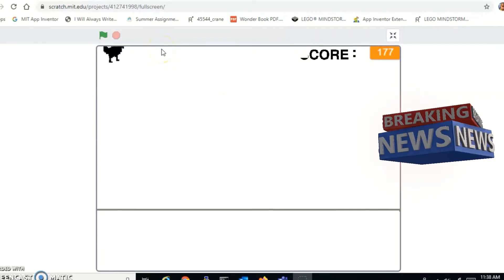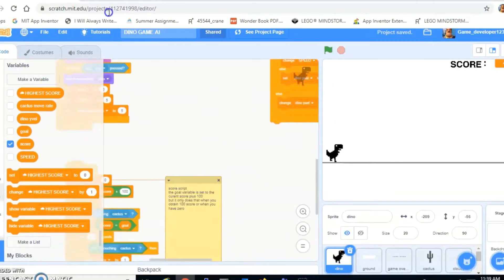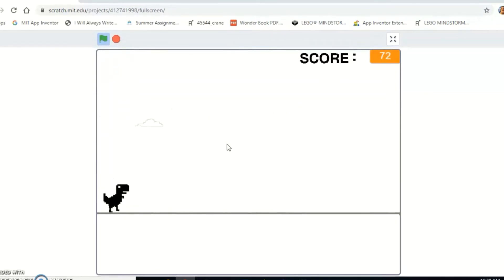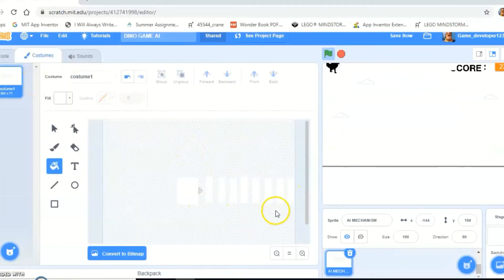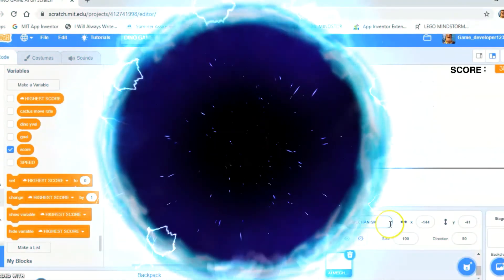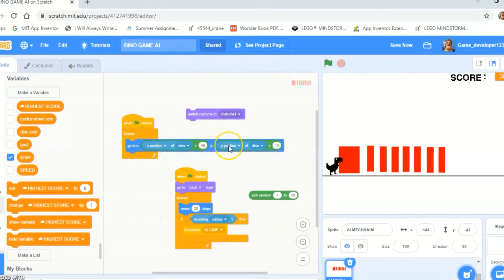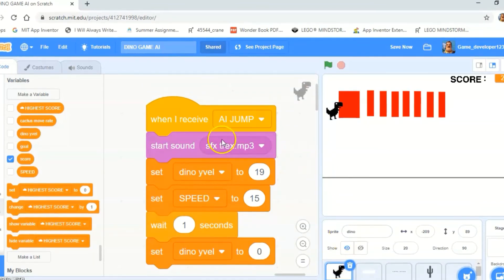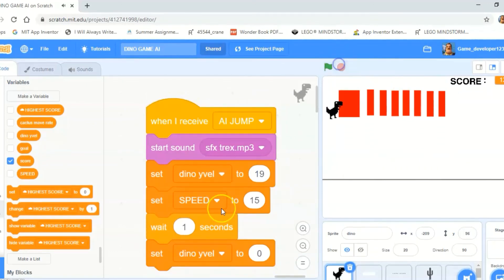I made a dinosaur Game That PLAYS ITSELF IN SCRATCH!!